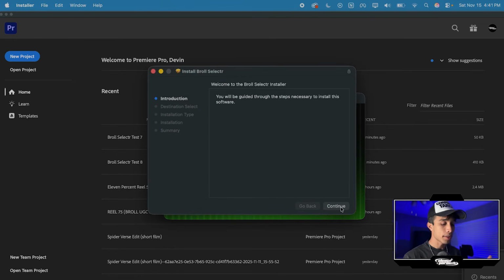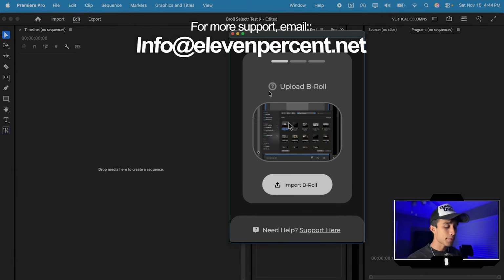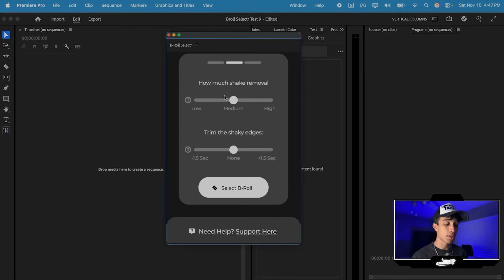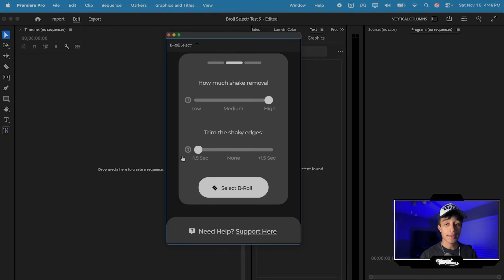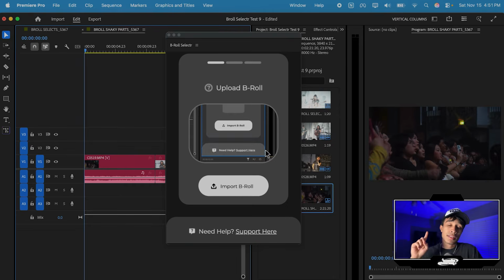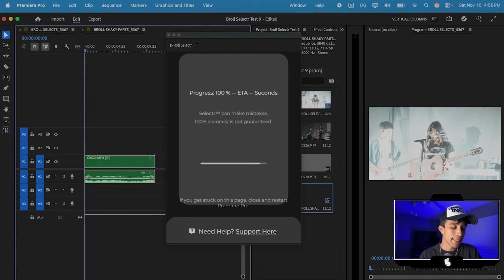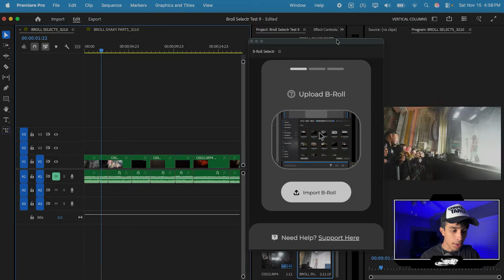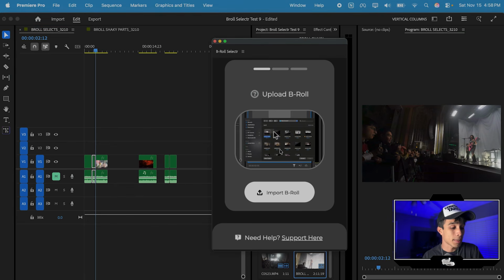How to Use the AI B-Roll Selectr™ Plugin | Premiere Pro Tutorial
⚠️ UPDATE (2026): B-Roll Selectr™ is now built into the AutoEdit Creator Mode plugin for Premiere Pro. Quick Selects is now FREE FOREVER (no credit card required). AI Shake Detection is available on Pro and runs on hosted servers rather than your computer. Existing eligible paid customers can transfer their access without repurchasing.

This plugin helps editors save hours by sorting through B-roll and separating usable clips from shaky ones—perfect for event recaps, weddings, concerts, and handheld footage workflows.

In this video, you’ll learn how to:

• Install the plugin on Mac and Windows
• Enter your license key and open it in Premiere Pro
• Import footage the correct way (no drag & drop)
• Adjust shake sensitivity for smoother shots
• Trim shaky edges for cleaner clips
• Automatically generate “selects” and “shaky” sequences
• Fix freezing/loading issues
• Reinstall and reset the plugin if needed

The plugin works best on handheld footage and detects highlights based on camera stability—not audio or dialogue—so it’s optimized for fast visual sorting.

Chapters

0:00 What this plugin does
0:07 Installation overview
0:16 Mac vs Windows install
0:36 Restarting Premiere Pro
0:46 Opening plugin in Premiere
0:54 Entering license key
1:09 When to use B-roll Selector
1:33 Importing clips correctly
1:50 Understanding the sliders
2:00 Shake sensitivity explained
2:27 Trim shaky edges explained
3:17 Running B-roll selection
3:28 Fix: plugin stuck loading
3:49 Reinstall + file deletion fix
4:23 Generated sequences explained
4:55 Reviewing “selects” timeline
5:14 Limitations (dark footage)
5:34 Performance tips
5:54 Restarting workflow
6:03 Support + help

B-roll Selector is an AI-powered Premiere Pro plugin that automatically trims unusable footage and builds a clean selects timeline—so you can stop scrubbing through clips and start editing faster.